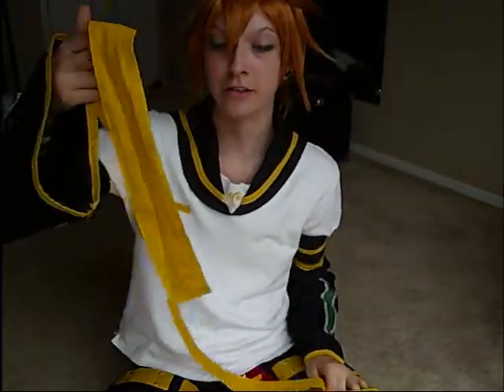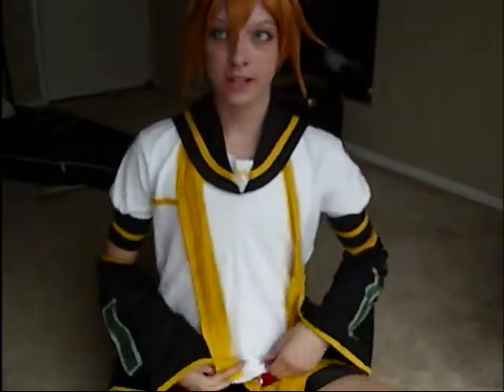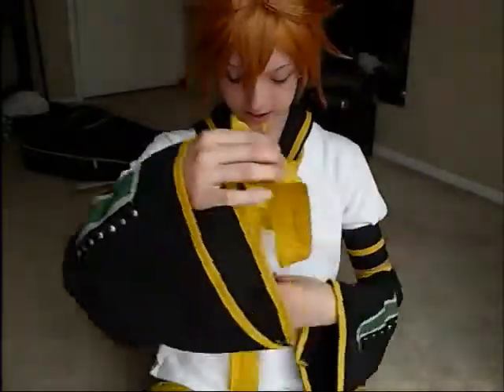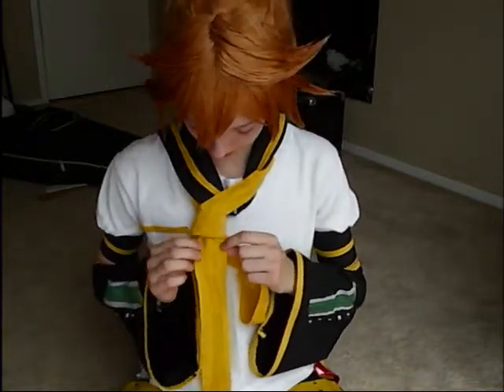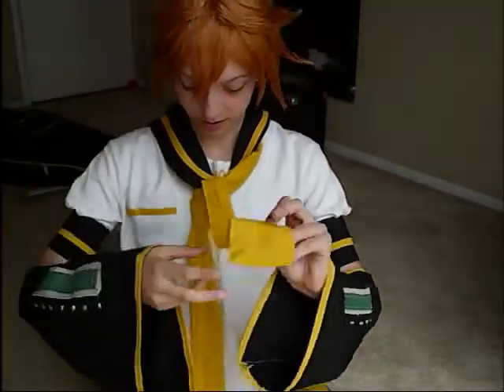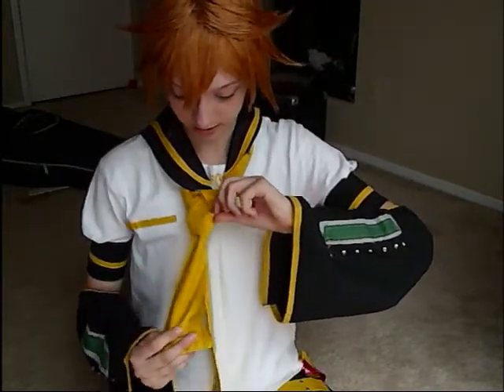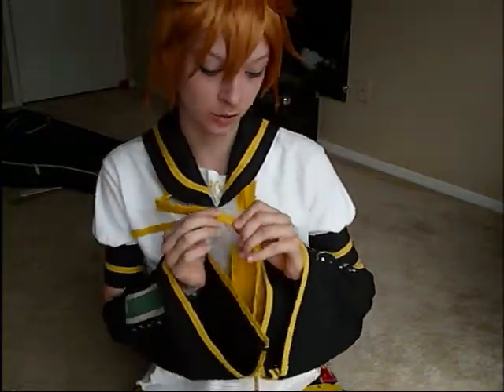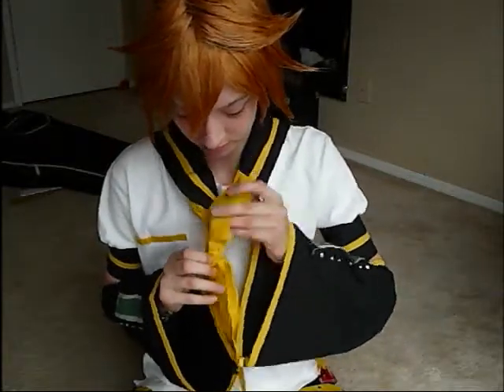Len; How to Tie a Tie Tutorial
Learn how to Tie a Half Windsor Knot :3
Len's the teacher!